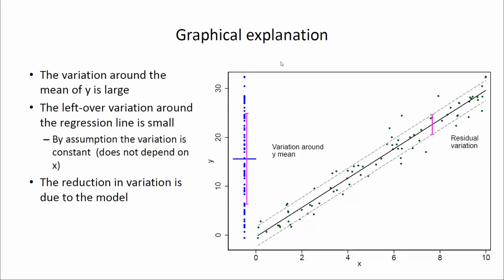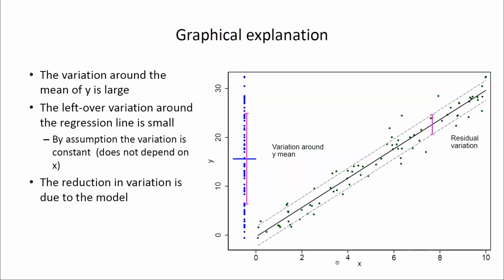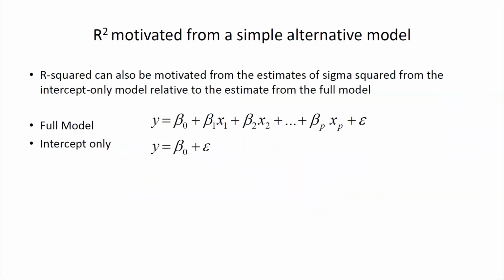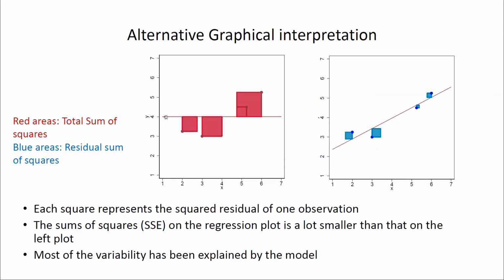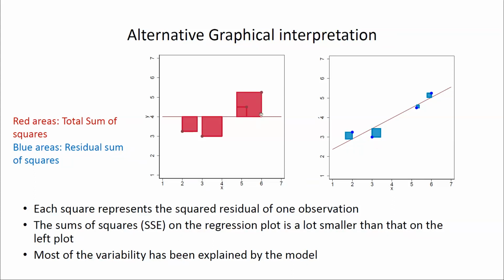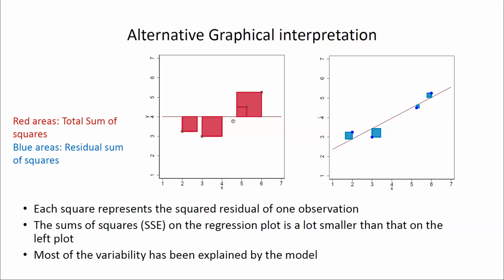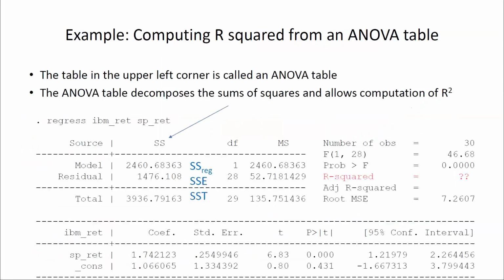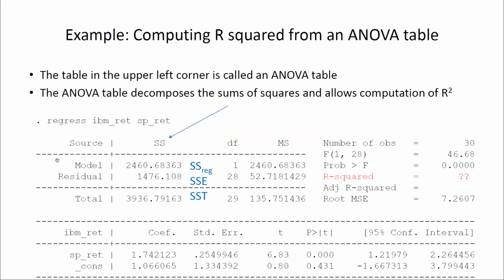6c Rsquared GraphicalExplanation